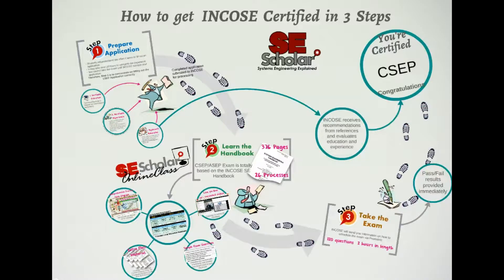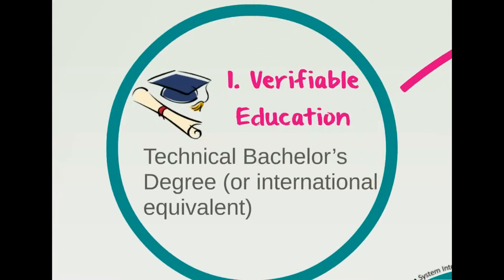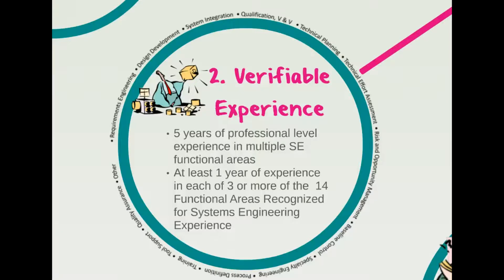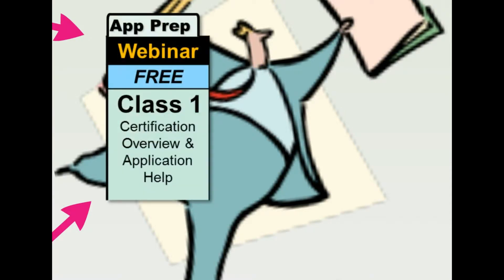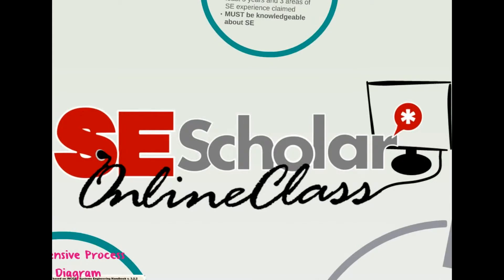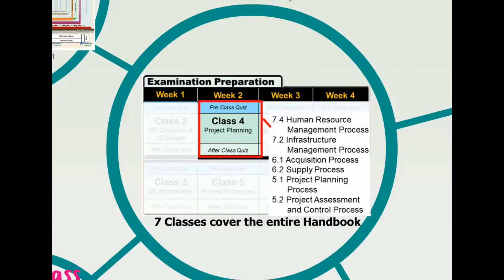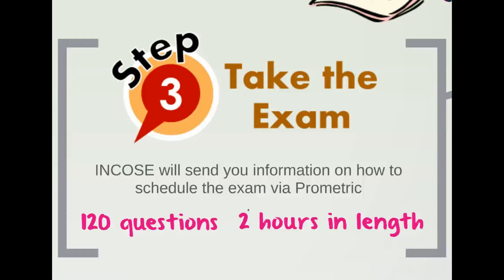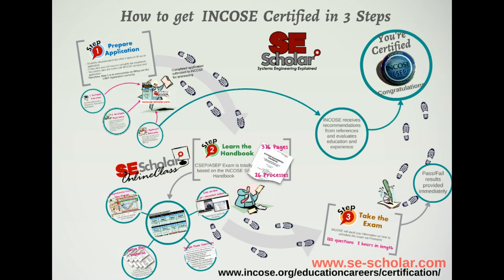How to get INCOSE Certified in 3 Steps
SE Scholar's presentation on "How  to  get   INCOSE  Certified  in  3  Steps."